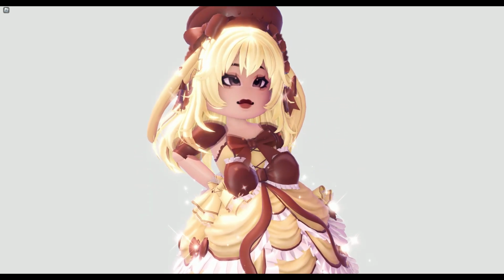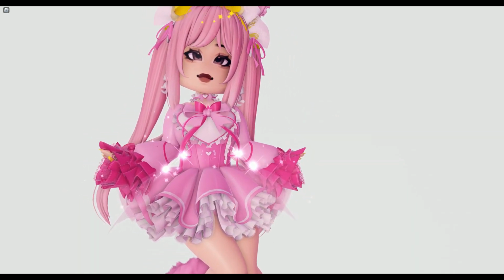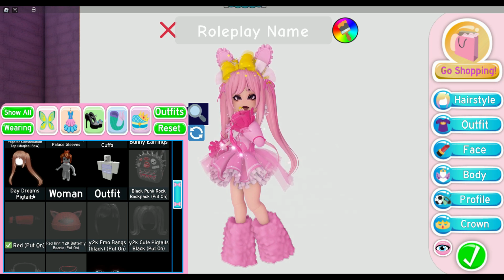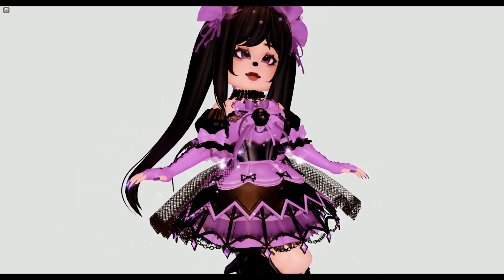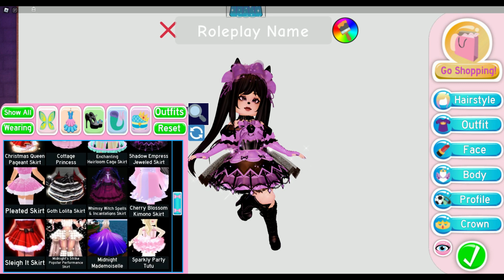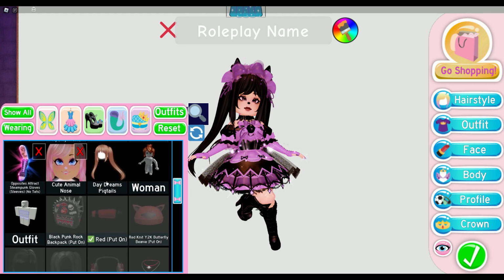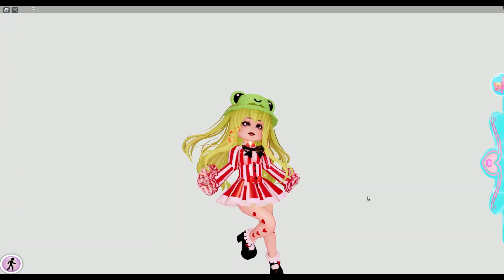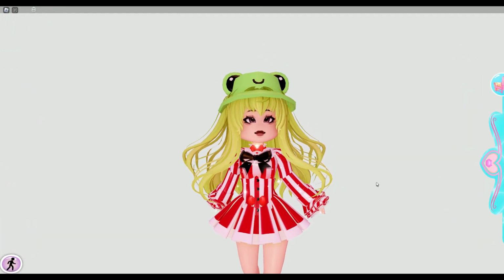RECREATING SANRIO CHARACTERS *PART 2* 🏰|| Royale High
💕 { Open me } 💕 ( •̀ ω •́ )✧

~~~Music Credits~~~
♪ Marshmallow (Prod. by Lukrembo)
Link :   @LuKremBo

Another Source: @LuKremBo

Go check his music out! ✨

🌻 ~|| About ||~ 🌻

Hi, I'm sunflower and I make gaming content! I sometimes do Live streams so I would love for you to hit that notification bell to keep updated right when I stream ( You might get a chance to play with me in person & talk with me! ) Anywhooo Ty for reading this I really appreciate you! ☆*: .｡. o(≧▽≦)o .｡.:*☆ ╰(*°▽°*)╯ (●'◡'●)

❤️ ~{ Socials }~ ❤️

Thank you so much for joining this channel and being here to support it! It'll help me A LOTTTT!!